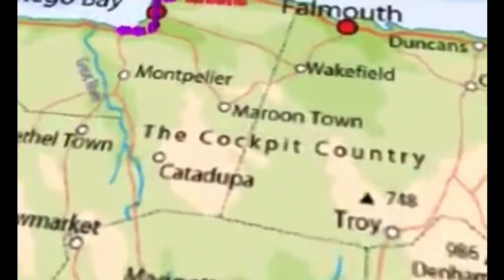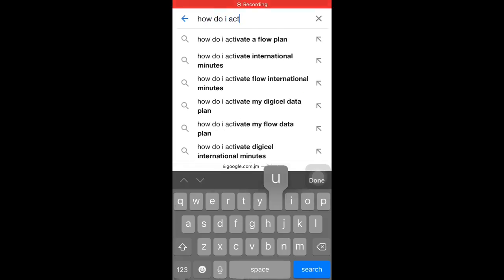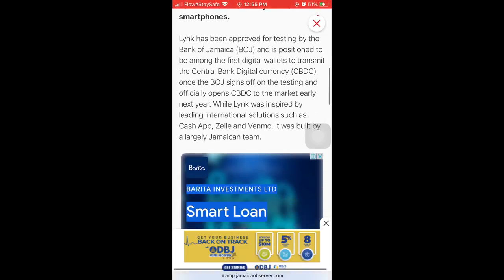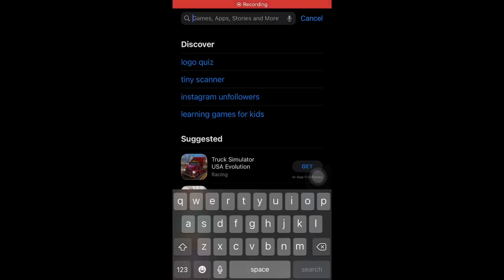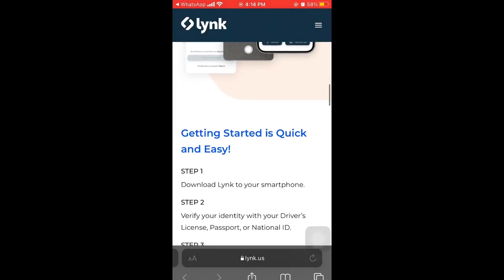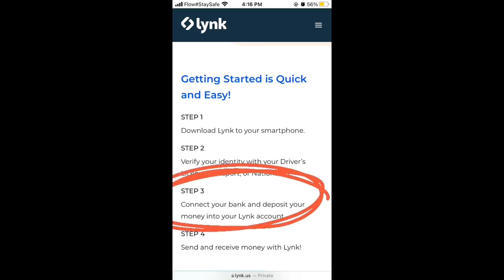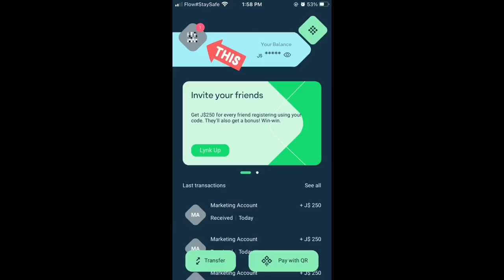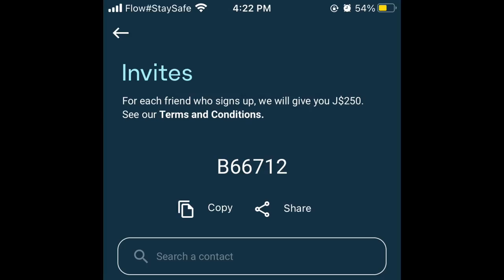HOW TO EARN MONEY ONLINE IN JAMAICA | Simple Steps via Lynk App (Must Watch)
How to earn money in Jamaica with LYNK APP. USE CODE “B66712”to earn $500jmd instantly after signing up.
Invite friends to join the app and earn $250jmd per person while they receive $500jmd each!

Earn Legit Money from Lynk app in Jamaica from your mobile devices.